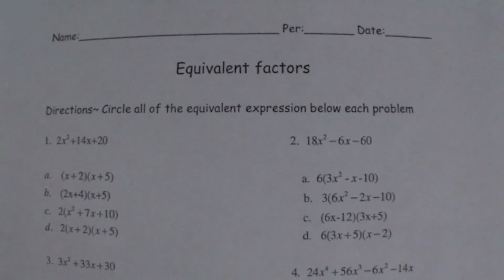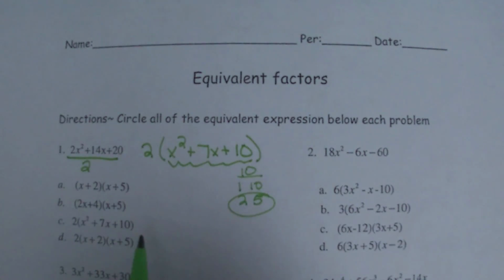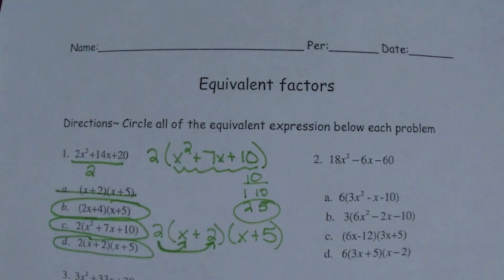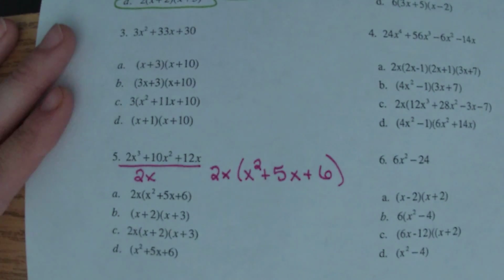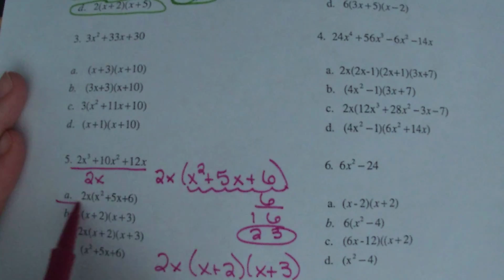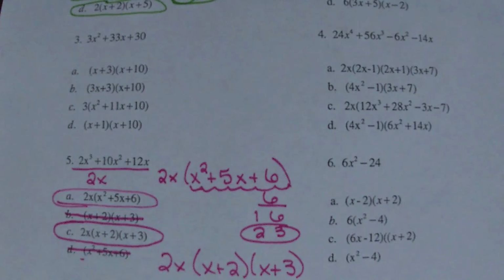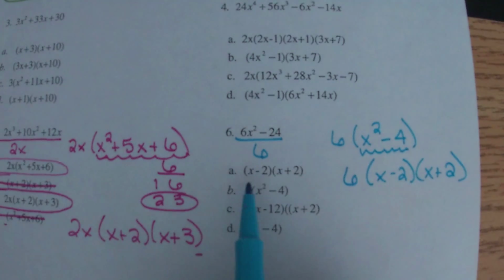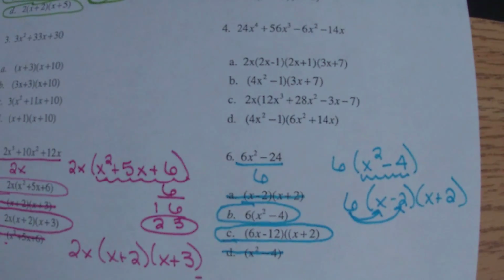Equivalent factors select answers